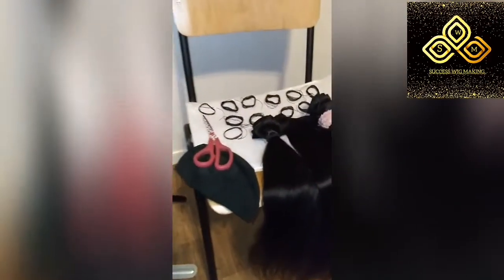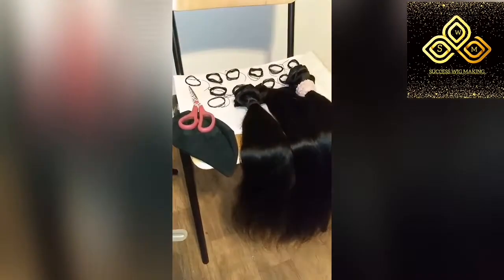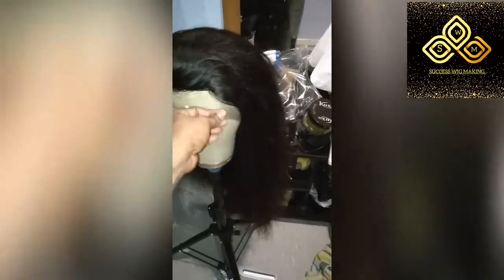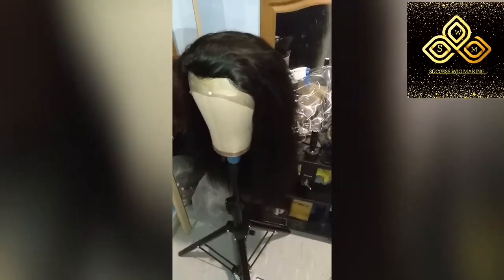How to fix 360 lace wig Full video